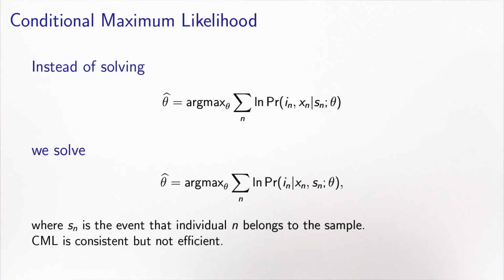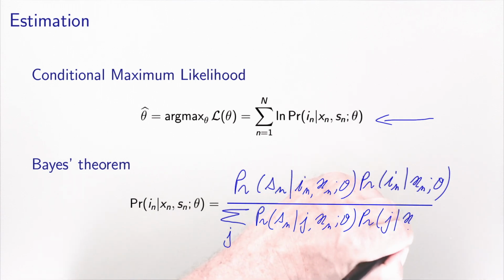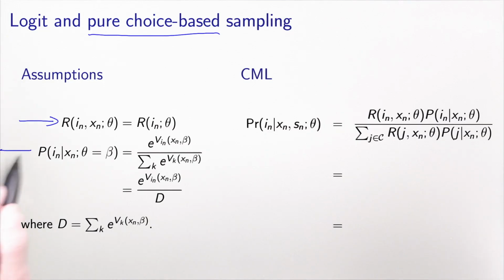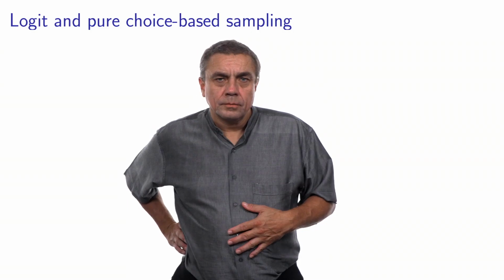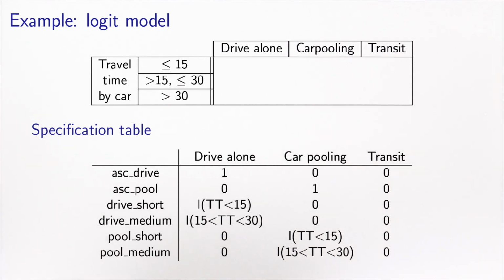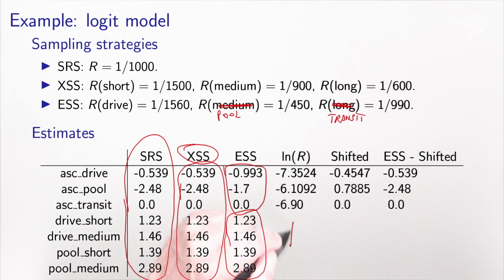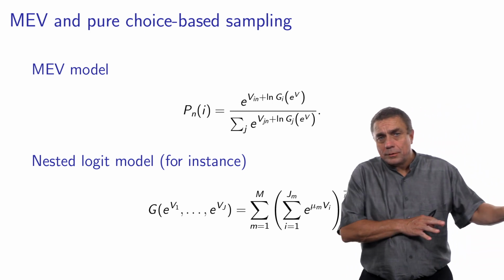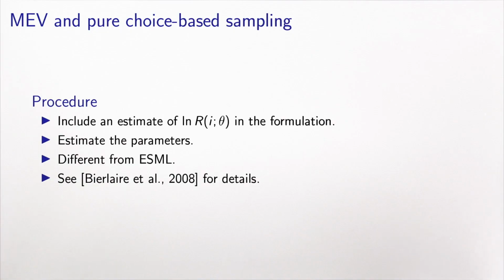Sampling: conditional maximum likelihood estimation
Lecture from the MOOC "Discrete choice models: selected topics"